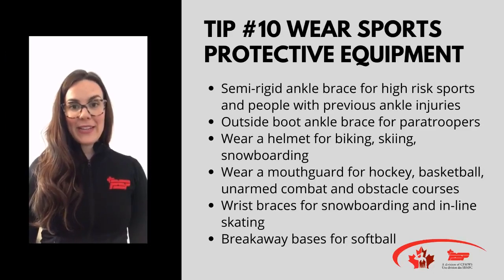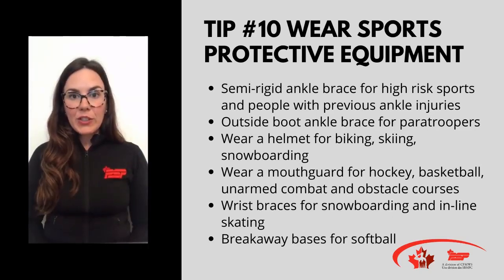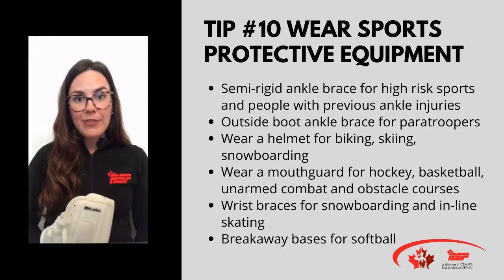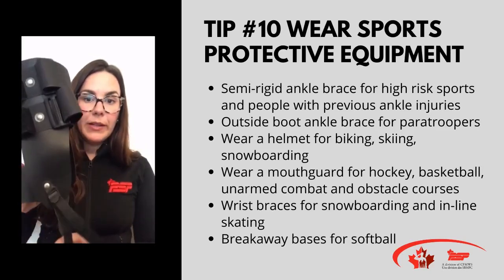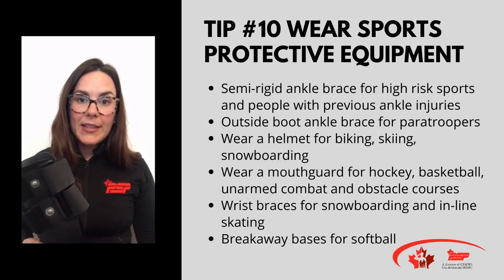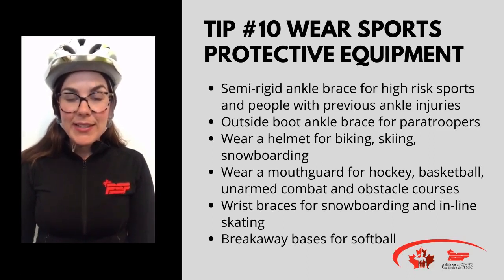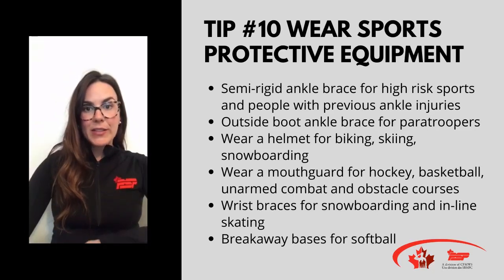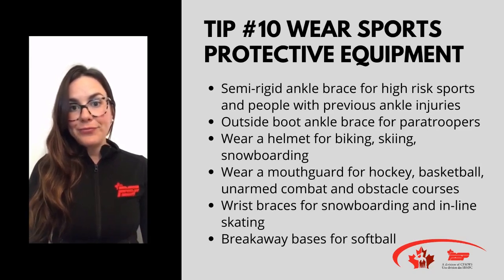Injury Reduction Strategies for Sports and PT - TIP#10_WEAR SPORTS PROTECTIVE EQUIPMENT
This video series will provide the latest scientific evidence for reducing injuries in fitness training and sports in the Canadian Armed Forces.